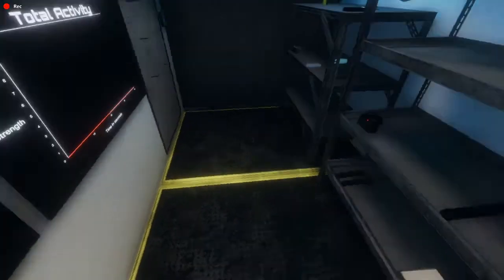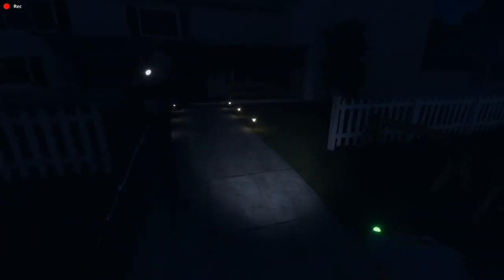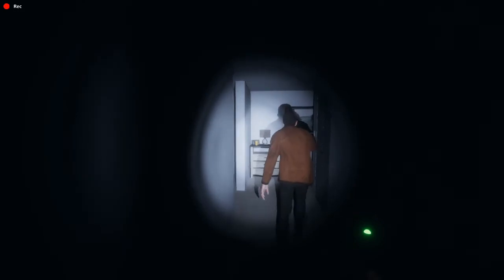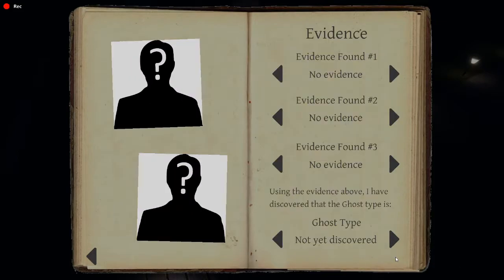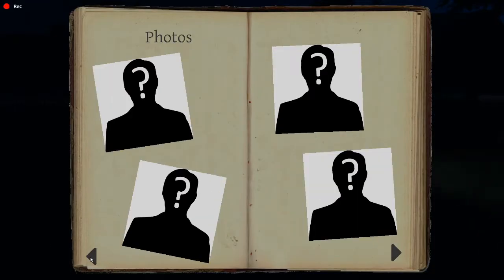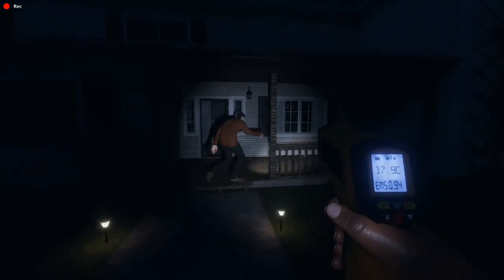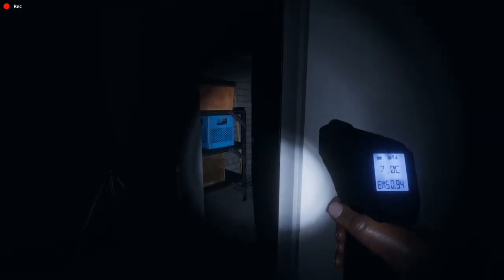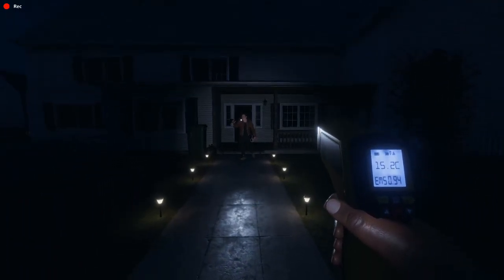[Play With Us] CARL?! - Phasmophobia [Part 1] w/ my cousin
I actually had a hard time figuring out what to play during spooky month, but Phasmophobia came out and I wanted to check it out with my cousin! Hopefully, the next time I play, I can properly record the whole thing.

My cousin!

Make sure you ring that bell so that you guys know that I'm not dead!